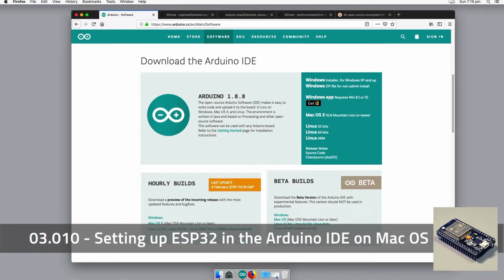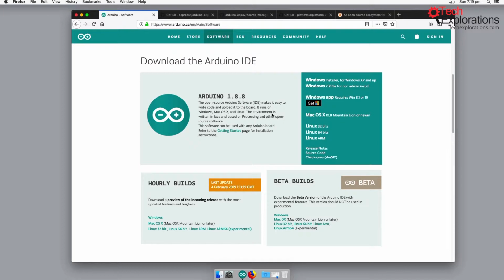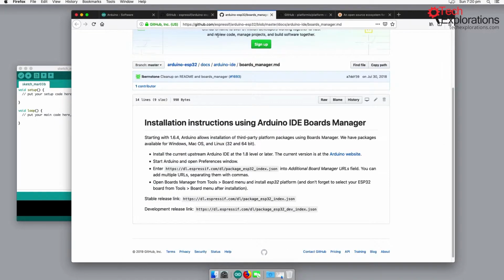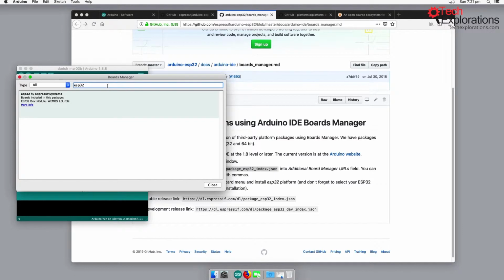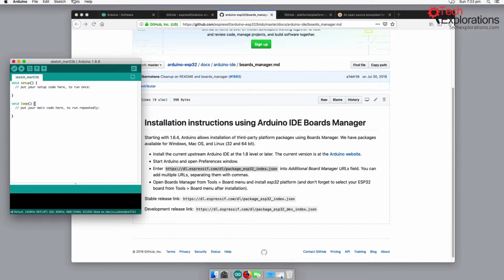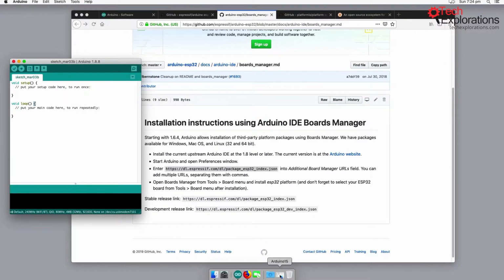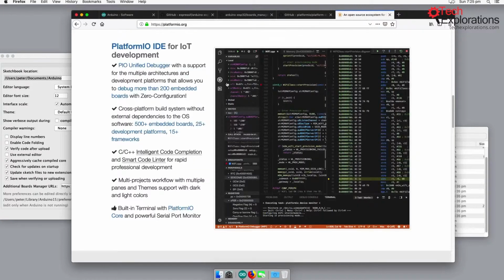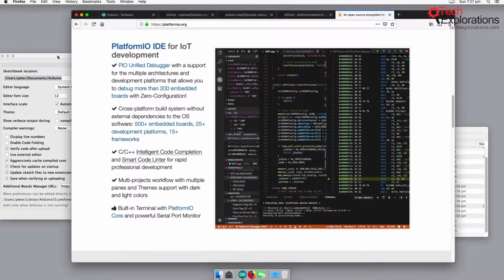03.10 Setting up ESP32 in the Arduino IDE on Mac OS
The ESP32 is a powerful microcontroller.
It integrates Wifi and Bluetooth, many GPIOs, analog input and output capabilities, many device interconnection protocols, a fast dual-core processor.
All that, at a low price.
And best of all: you can use your existing Arduino knowledge and skill to turbo-charge your projects.
Especially if you have already learned how to use the Arduino Uno in your projects, it is likely that you have hit a hardware limitation.
Perhaps your projects needed more memory, more speed, or more pins.
With the ESP32, you can get a lot more capacity to build more interesting projects, almost for free.
However, the ESP32 is not a plug-in replacement for the Arduino.

Enjoy this free lecture from the full video course, only available on techexplorations.com.

to learn more.